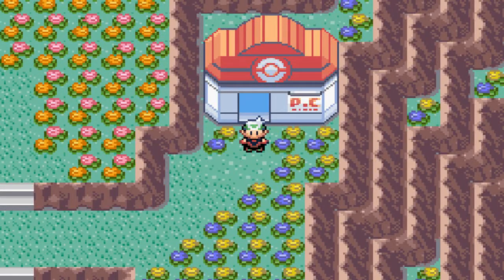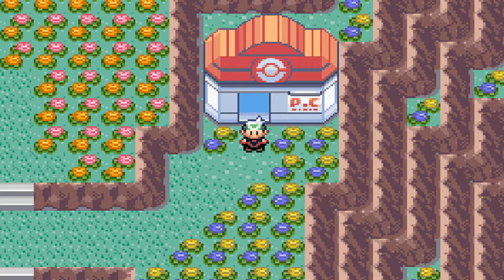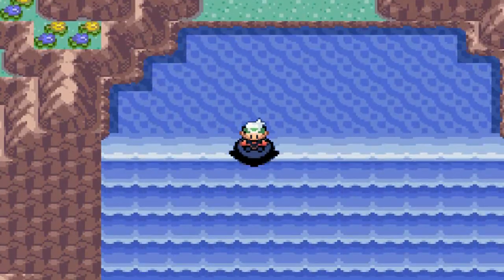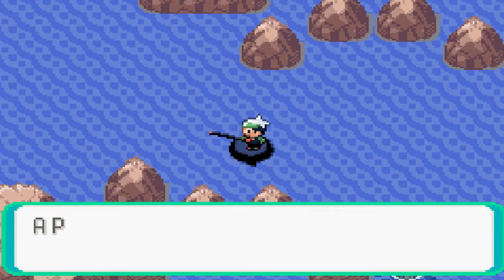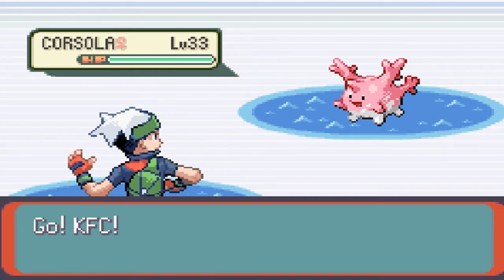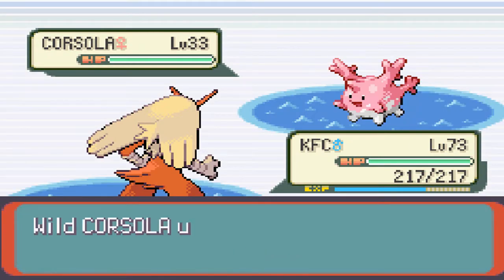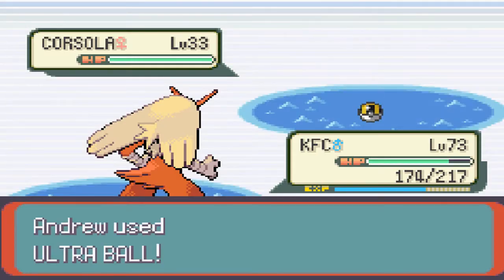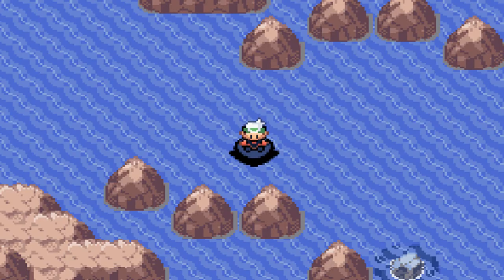How to find Corsola in Pokemon Emerald